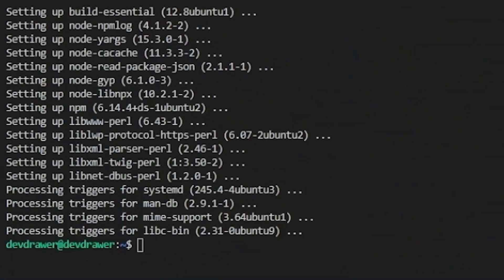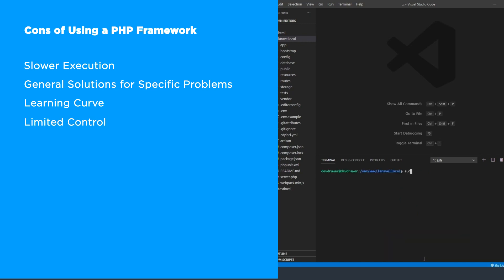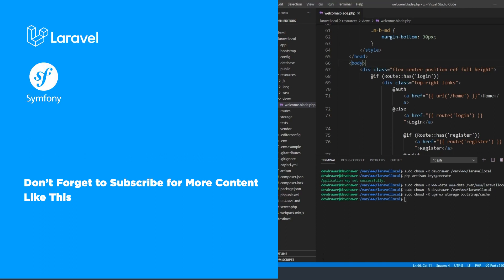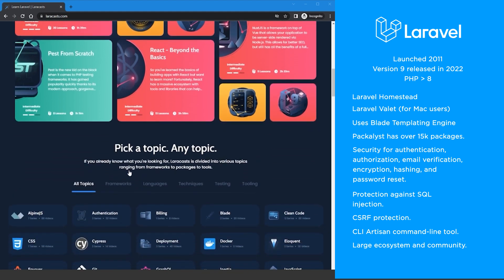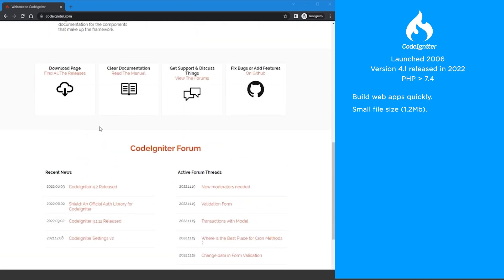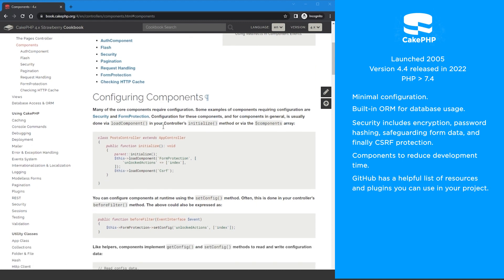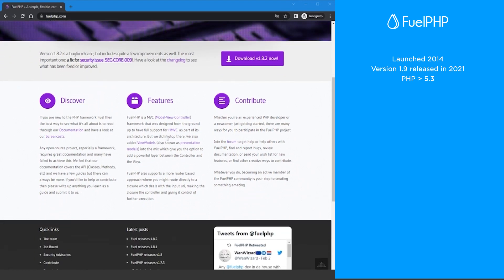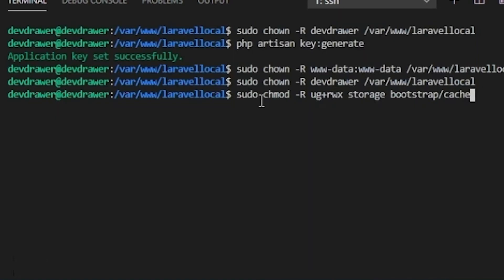Which PHP Framework Should You Use in 2023? - #102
In this video, we'll answer the question: Which PHP Framework Should You Use in 2023? We'll be discussing the most popular PHP frameworks: Laravel, Symfony, CodeIgniter, Zend Framework / Laminas Project, CakePHP, Yii, Slim, and FuelPHP.

If you're looking to start a new project or update an existing one, then be sure to check out this video! We'll give you some tips on which PHP framework to use in 2023, based on the needs of your project.

Most of the PHP frameworks in this video are frameworks I have familiarity with, some recently, some a long time ago. So, I try to be as objective as possible. In this video we will be going over the following PHP frameworks you need to know in 2023:

I hope you enjoy the video, and that it helps you decide which is the best PHP framework for your needs in 2023 or even if you need to use one.

0:00 Intro
00:17 What is a PHP Framework?
01:23 Cons of Using a PHP Framework
02:52 Pro of Using a PHP Framework
03:58 List of PHP Frameworks We Will Go Over
04:36 Laravel
06:42 Symfony
08:22 CodeIgniter
09:24 Zend Framework / Laminas Project
10:14 CakePHP
11:23 Yii
12:19 Slim
13:05 FuelPHP
14:19 Best PHP Framework for Beginners
14:57 Which Do You Prefer?